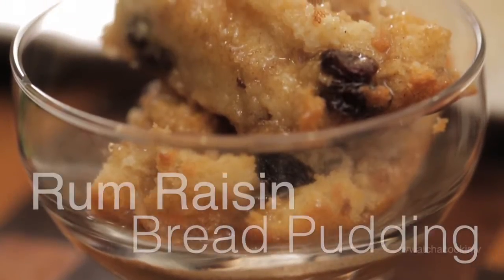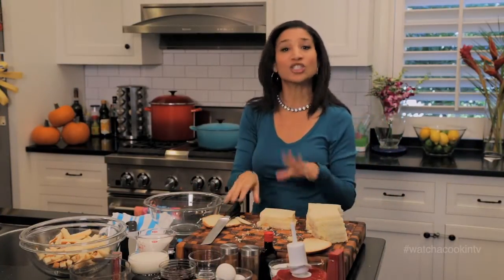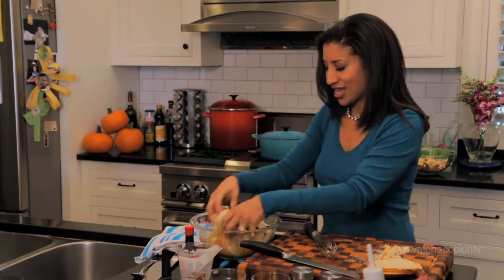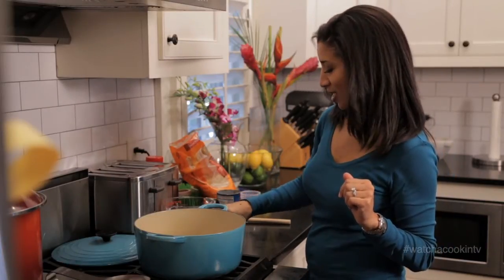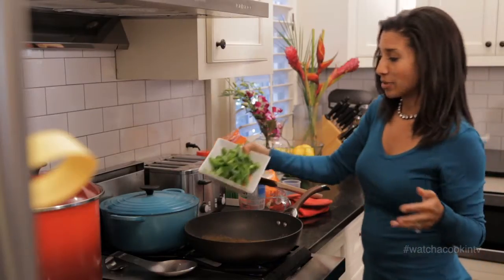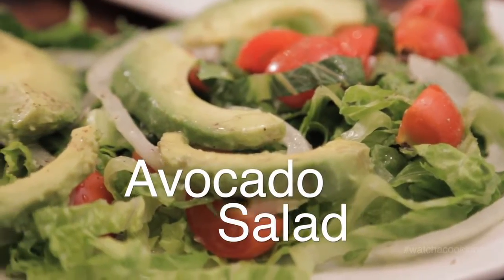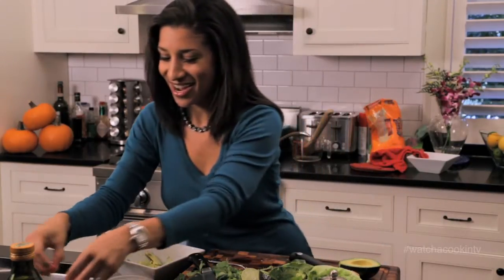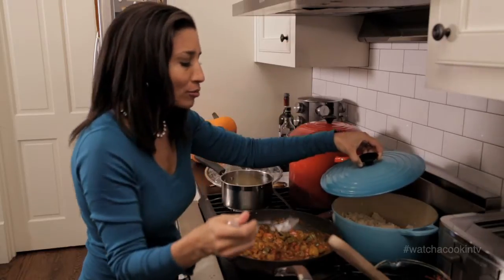Watcha Cookin', Ep.1 - Jamaican Inspiration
Jamaican food is one of the most beloved cuisines from the Caribbean. Debra Shigley shares some of her favorite recipes including rich and delicious Curry Shrimp with Coconut Rice, a refreshing Avocado Salad and a decadent Jamaican Rum Raisin Bread Pudding. Watcha Cookin' , is Real Carribean Food That's Good for the Soul.

Recipe: Jamaican Inspiration

Rum Raisin Bread Pudding

For the pudding:
1/3 cup raisins
2 Tablespoons dark rum
12-14 slices white bread (about ½ lb). Stale is better
1 cup milk
1 cup coconut milk
2 eggs
¾ cup sugar
½ teaspoon vanilla
½ teaspoon cinnamon
¼ teaspoon nutmeg

¾ cup dark brown sugar
1/3 cup water
1 stick butter (1/2 cup)
¼ cup dark rum

1. Preheat oven to 350. Grease a 9x 13 inch baking dish. In a small bowl, combine rum and raisins. Set aside.
2. Remove the crusts from bread. In a food processor, blend the crusts into bread crumbs. Set aside 3 T for the pudding and freeze the rest.
3. Cube the bread and put in a large bowl. Add the milk and coconut milk. Let saturate completely.
4. In another bowl, beat together eggs, sugar, vanilla, cinnamon and nutmeg& salt. Pour it over the bread mixture, and add the raisins/rum. Stir until well blended.
5. Pour into the baking dish and sprinkle with bread crumbs. Bake for 45 minutes, or until golden brown.

For the sauce:
1. In a small saucepan combine all the ingredients.
2. Bring to a boil over medium high heat and boil gently until thickened, about 10 min.
3. Pour over each portion of pudding when serving.

Utensils:
Large mixing bowl
Medium mixing bowl
Spoons
Small bowl
Wisk
Cutting boards
Knives

Curry Shrimp:
3 Tablespoons vegetable oil
2-3 tablespoons plus 1 teaspoon curry powder
1 medium onion chopped
1 scallion, chopped
1 slice scotch bonnet pepper (use gloves to cut this!!)
2-3 cloves garlic, minced
½ red pepper chopped
½ green pepper chopped
3 Tablespoons Tomato paste
1 cup water
1 pound medium sized shrimp, peeled and deveined
Salt & Pepper

1. In medium bowl, season shrimp with salt and pepper and 1 teaspoon curry powder. Set aside.
2. Heat oil in a large skillet over medium heat. Add 2-3 tablespoons curry and cook for a minute, stirring constantly ("burn the curry")
3. Add onion, scallion, garlic, scotch bonnet pepper, Red pepper & Green pepper. Cook, stirring constantly, until vegetables begin to soften (2-3 min)
4. Add the tomato paste and cook two minutes more. Add water and blend well.
5. Add the Shrimp. Reduce heat to med-low, COVER and simmer until the shrimp are just cooked through (about 5 minutes).

Utensils:
Mixing bowl
Skillet & cover
Spoons
Cutting board
Knife

Coconut Rice:
2 cups long grain white rice
1 cup canned coconut milk
½ cups water

1. Combine ingredients in pot; bring to a boil.
2. Stir, Reduce to very low, cover and cook for 15 minutes. Remove from heat and let stand 10 minutes. Fluff with fork.

Utensils:
French Oven
Spoon
Fork

Avocado Salad:
2 cups shredded lettuce
2 ripe avocados
Juice of one lime, divided
Coarse Salt & pepper
1 small onion sliced
2 small tomatoes, quartered

1. Spread lettuce out on a platter.
2. Peel and slice avocados and place in separate bowl. Toss with half of lime juice and season with coarse salt.
3. Arrange the pieces over the lettuce. Add onion and tomato. Top with remaining lime juice and drizzle olive oil. Season with pepper and salt.